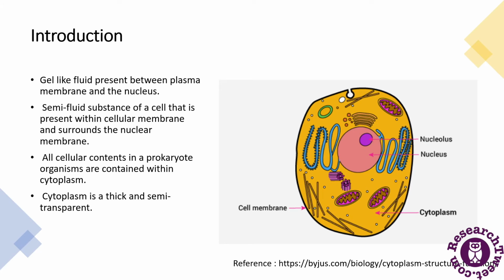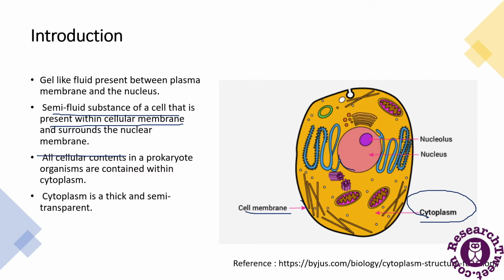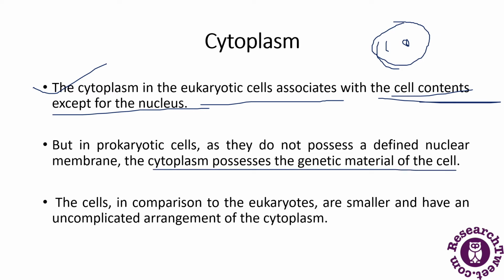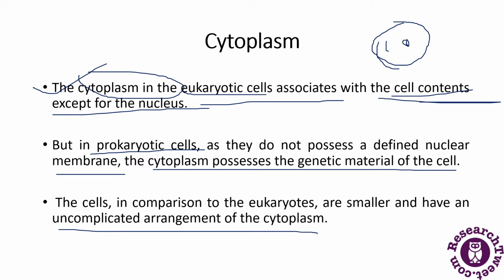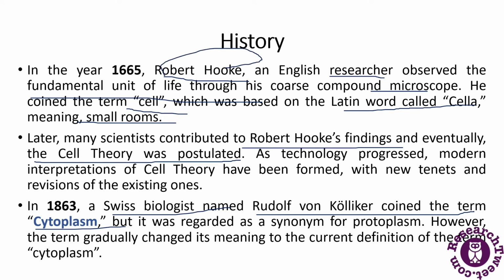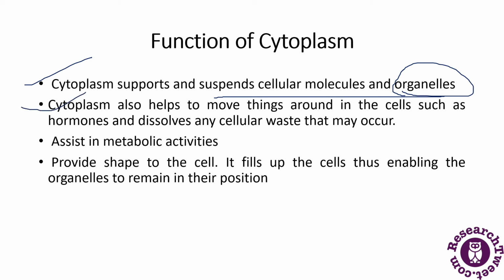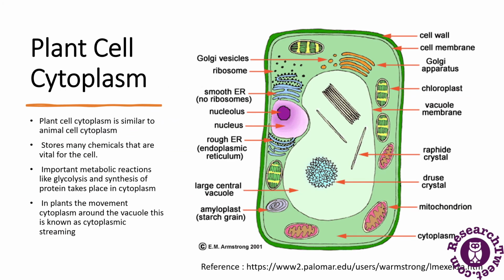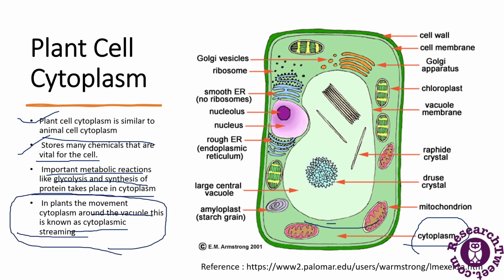Cytoplasm: Definition, Composition, and Function